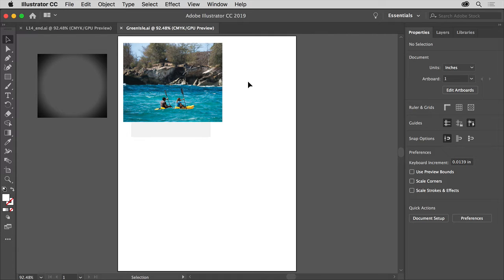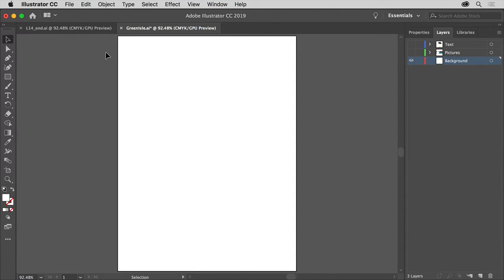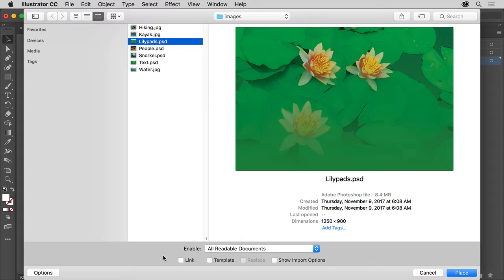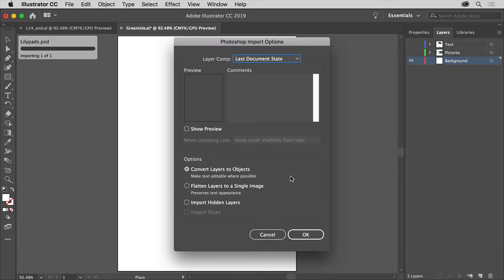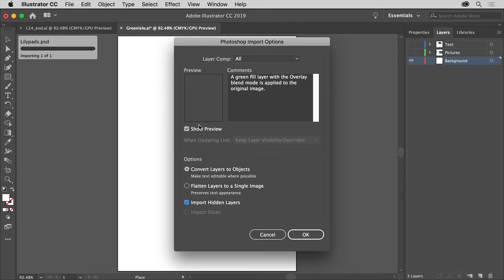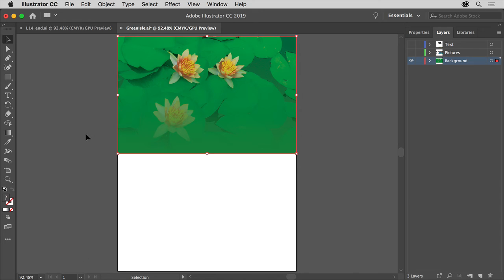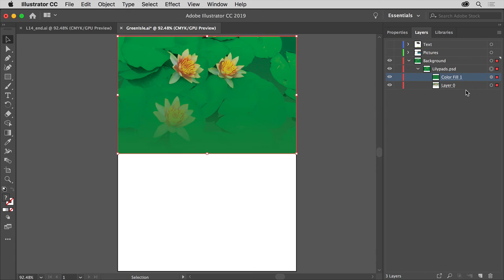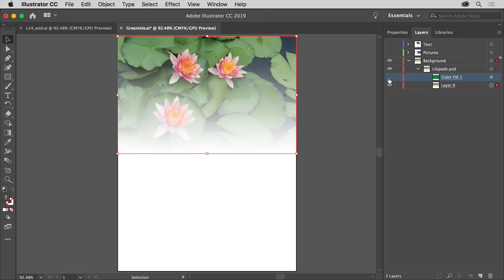14 05 placepsd